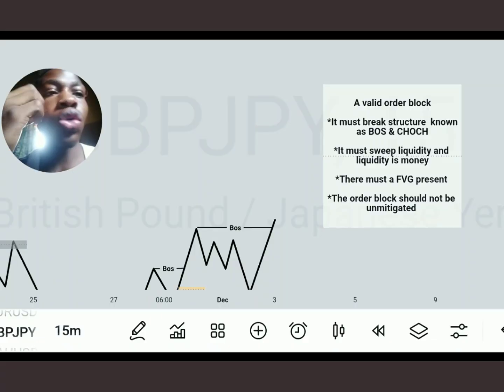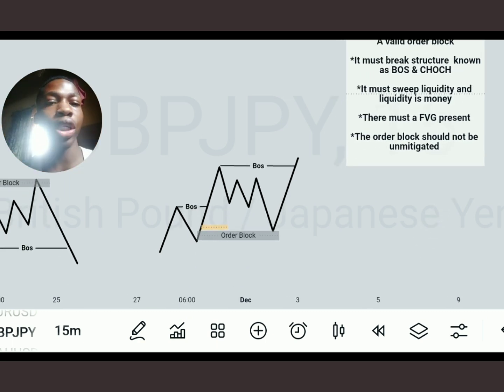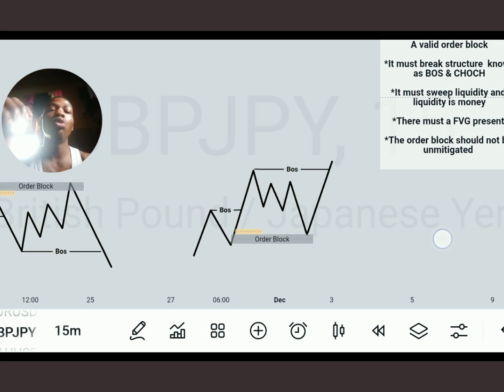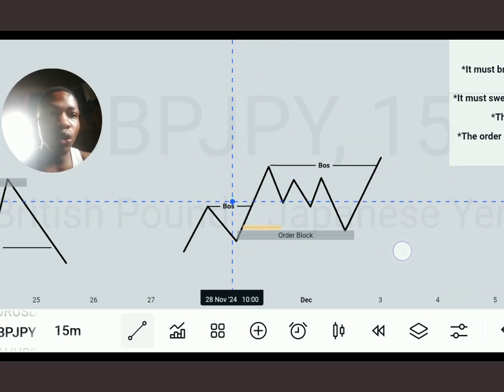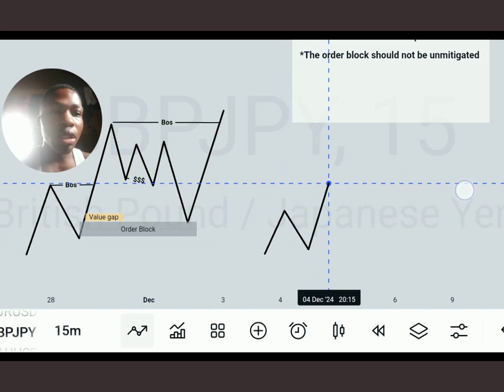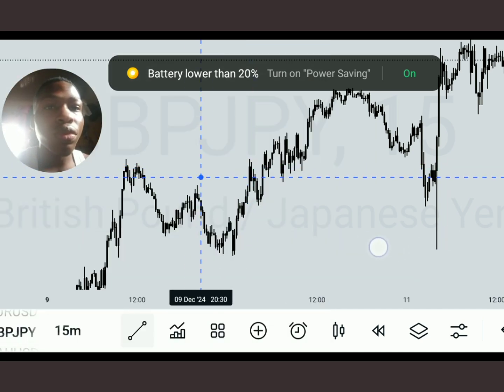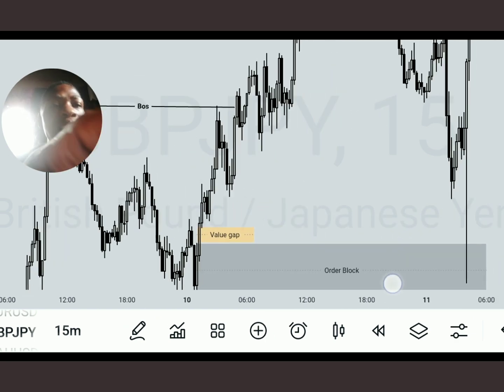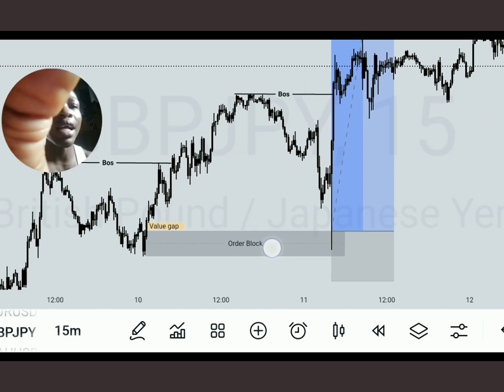How to identify valid order block / SMC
How to identify a valid order block in forex trading
in this video I will be tell you the things you need to see for an order block to be validated

relax and watch to end

how to identify valid order block SMC, so order block actually work , secret way to identify high probability order blocks forex